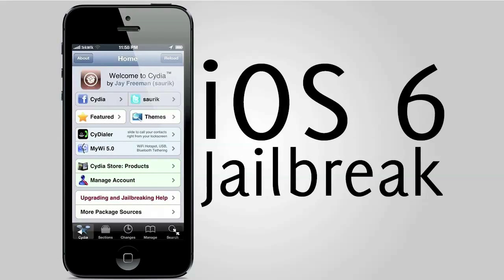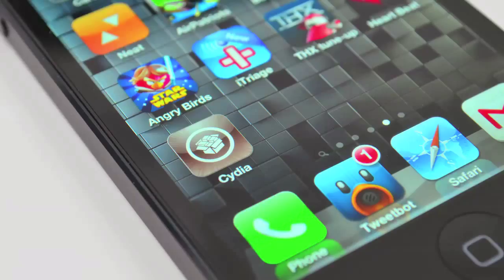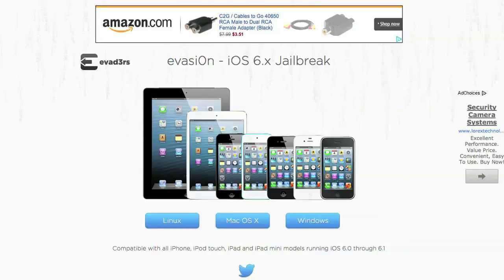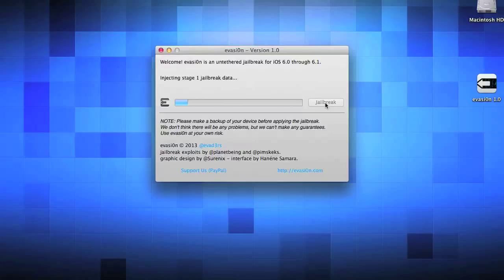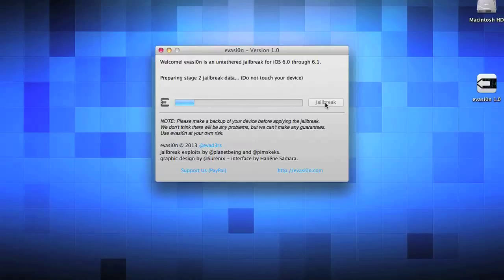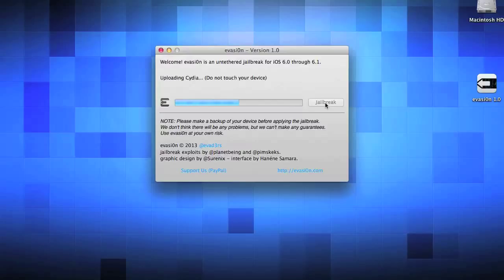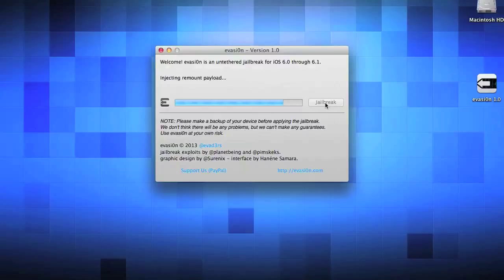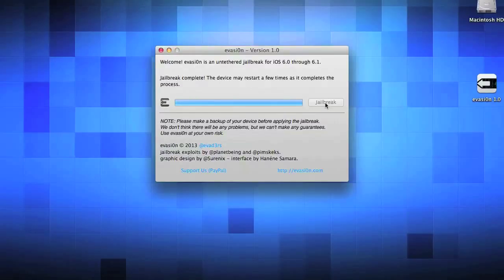Evasi0n Jailbreak iOS 6.0-6.1.2 iPhone 5, 4s, 4, iPad Mini, iPod Touch 5G and ALL DEVICES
In this video I show you how to Jailbreak all devices iOS 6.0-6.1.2 with the new Evasi0n Jailbreak. Evasi0n Jailbreak Downloads